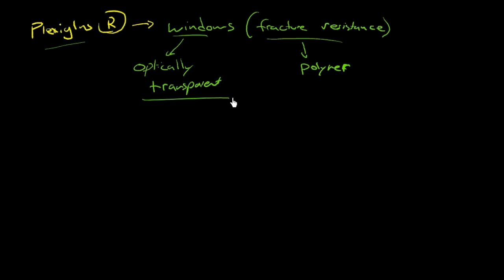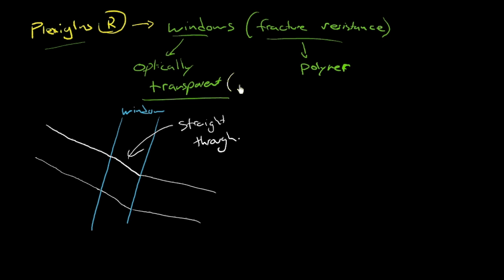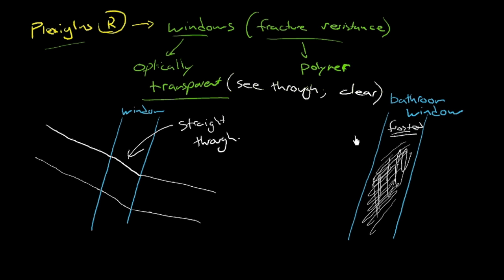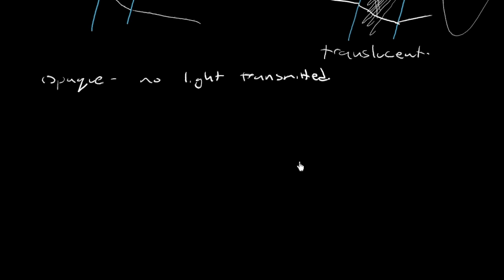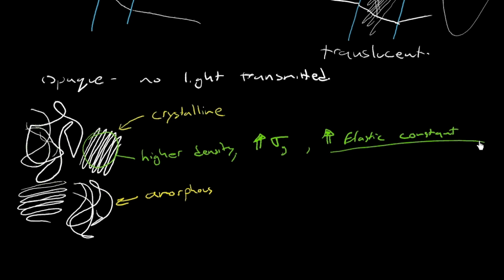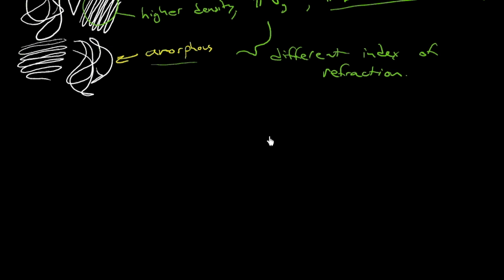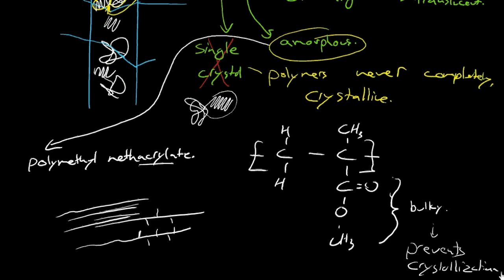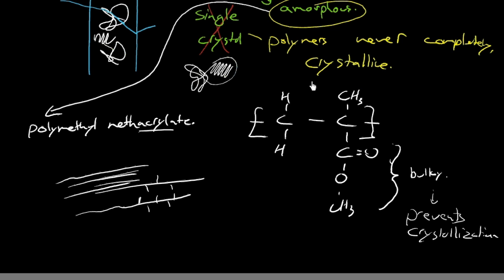The optical transparency of Plexiglas (R) or poly(methy methacrylate))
In this video I discuss some of the requirements for optical transparency (to visible light) using Plexiglas as an example.